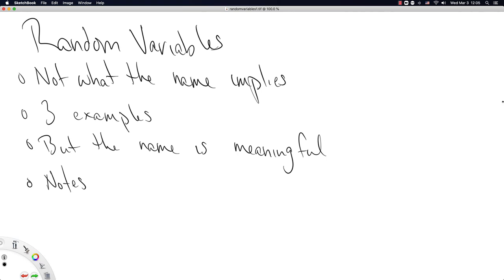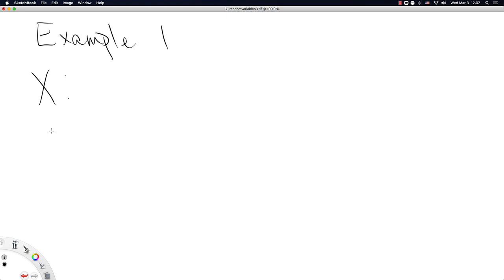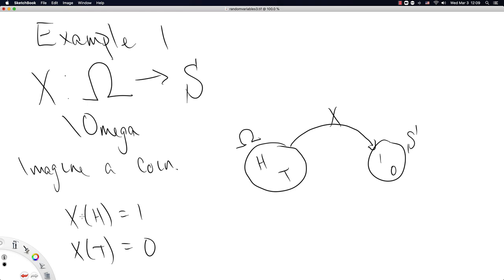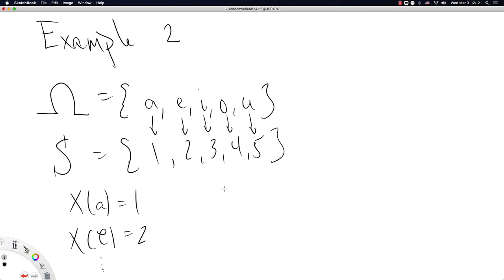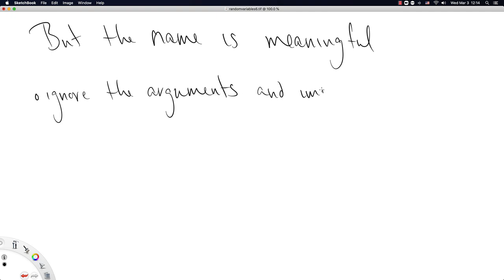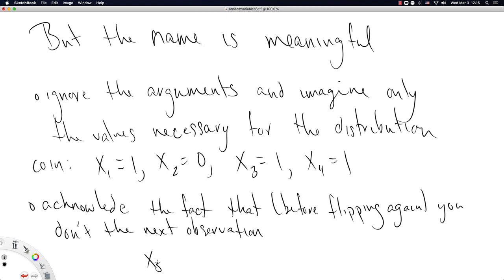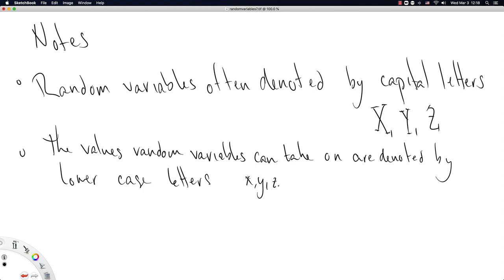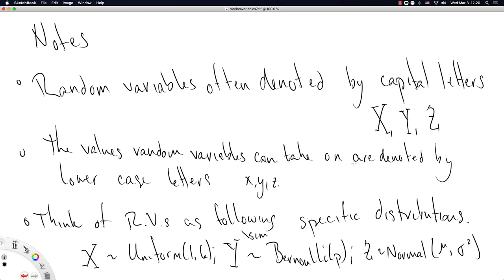Introduction to Random Variables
A 15 minute introduction to random variables.